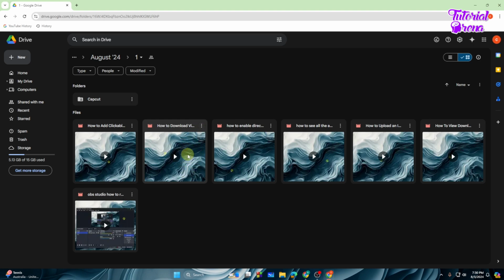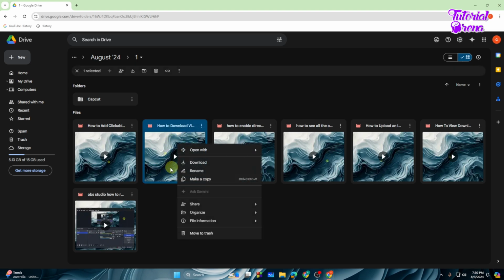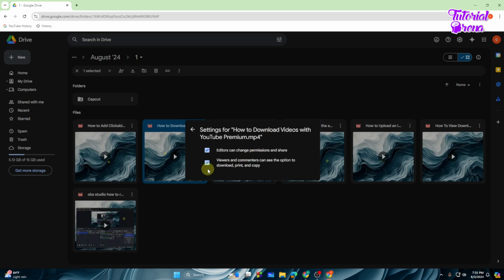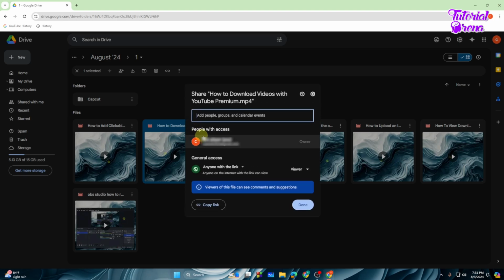How to Disable Google Shared File Download Option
Hey Everyone, Welcome to Tutorial Arena! In this video, I'm going to Show you how to disable google shared file download option.